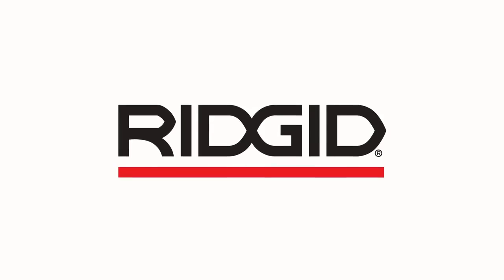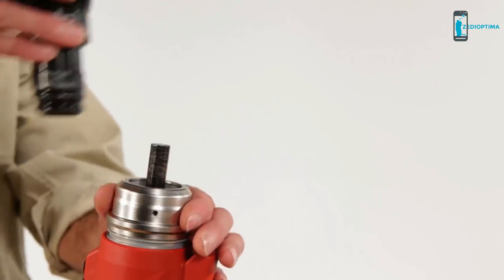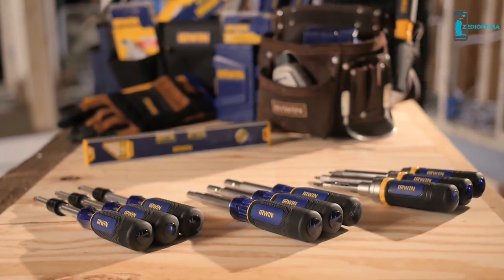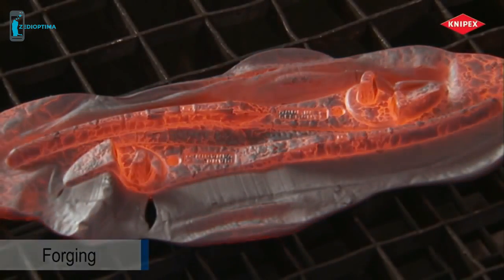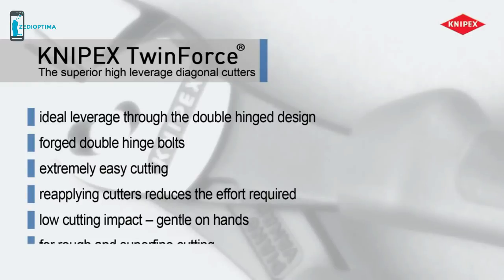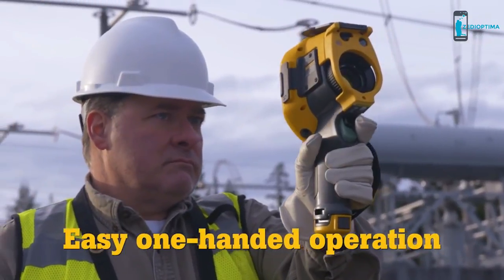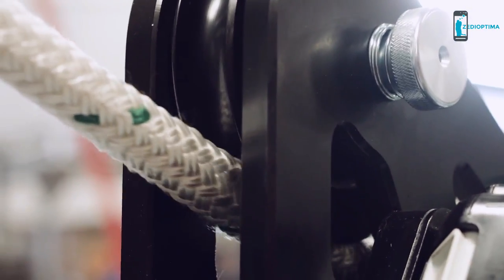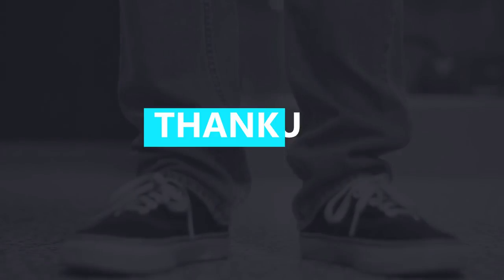5 Amazing Electric Tools for Every Man | AMAZON Electrical Tools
5 Amazing Electric Tools for Every Man | AMAZON

RIDGID RE 60

Irwin Tools 8-in-1 Ratcheting Screwdriver (US) , (UK) ,

Knipex Tools TwinForce Cutter (US) , (UK) ,

Fluke Expert Thermal Imaging Camera with SuperResolution (US) , (UK) ,

Tools Must Have